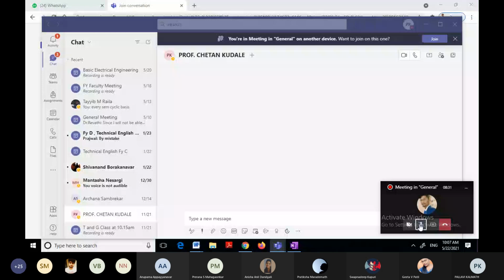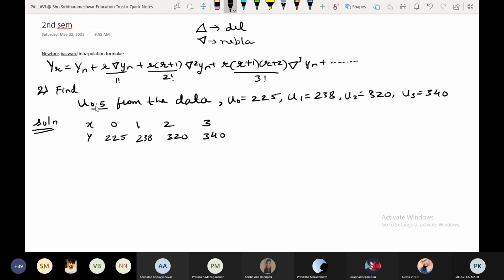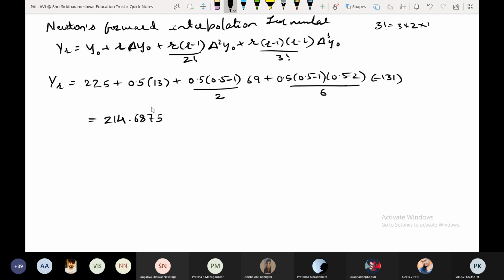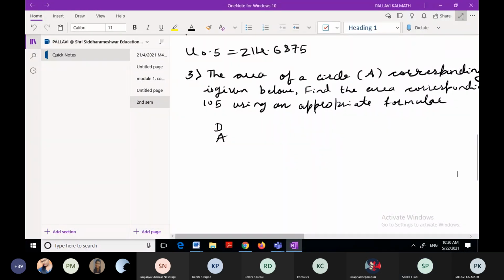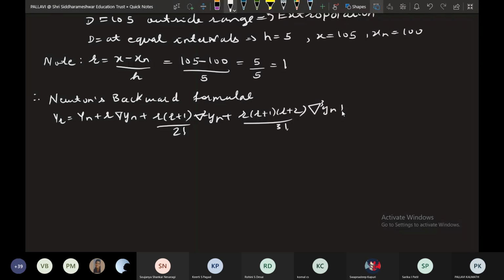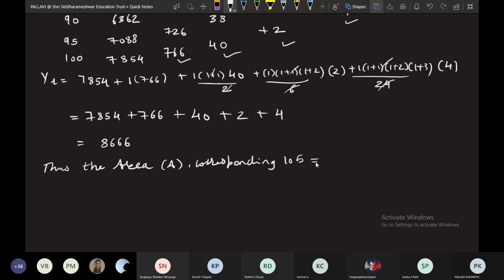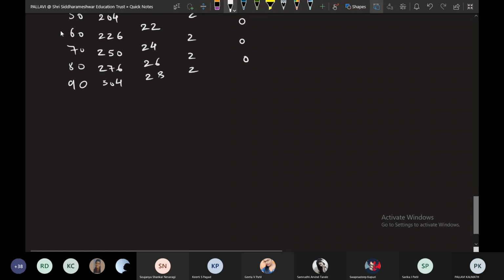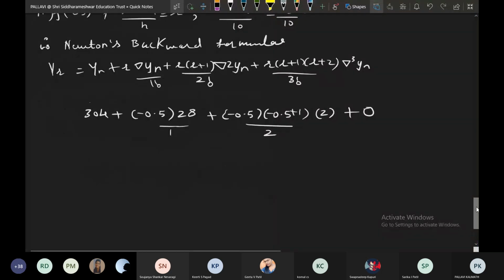newtons backword ex